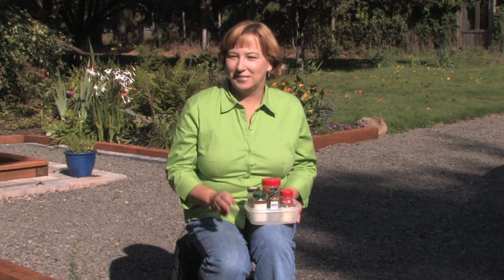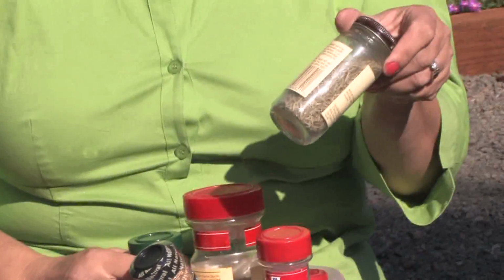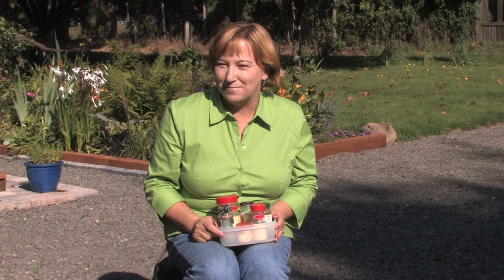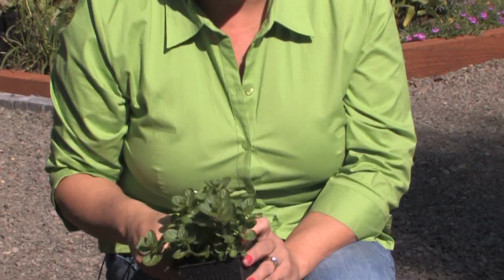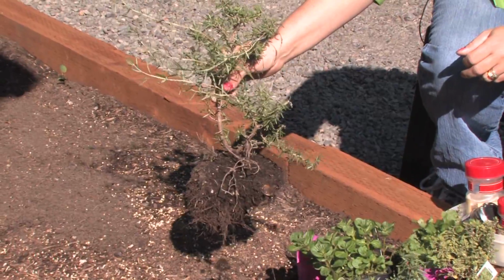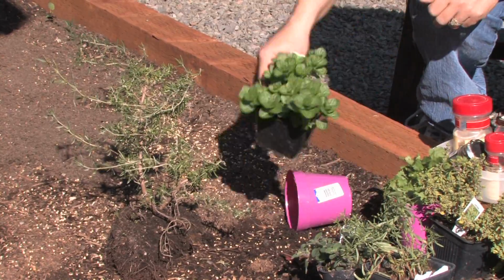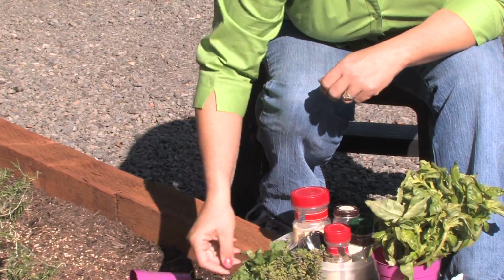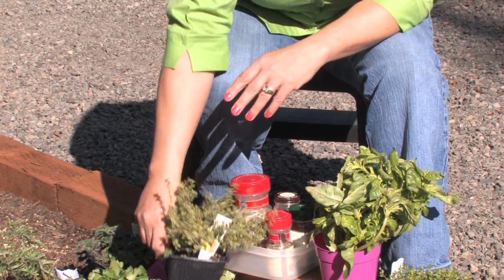Growing Herbs : How to Design an Herb Garden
When designing an herb garden, decide which herbs to grow, find a place to grow them, and decide if they'll be planted in beds or containers. Design an herb garden that will receive at least a half a day of sun with tips from an experienced gardener in this free video on gardening and growing herbs.

Bio: Yolanda Vanveen is sustainable gardener who lives in Kalama, Wash.